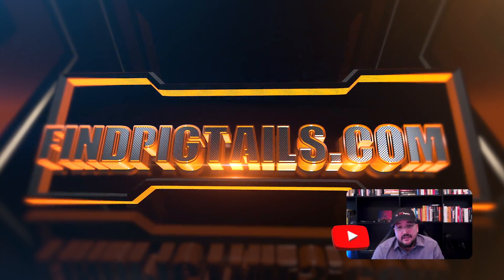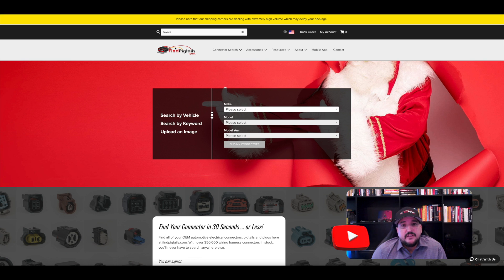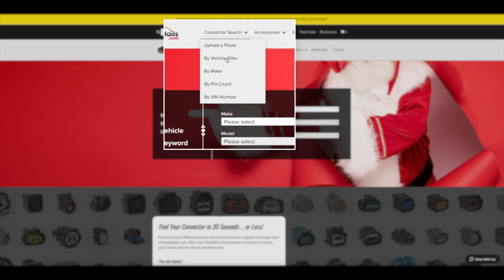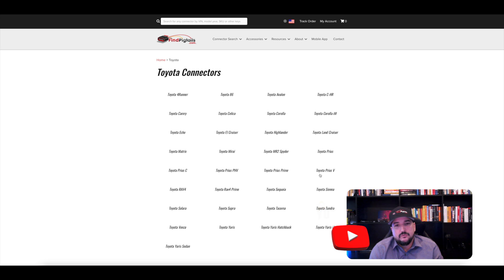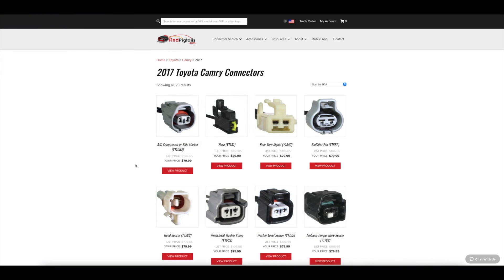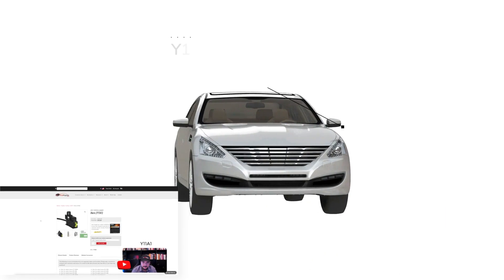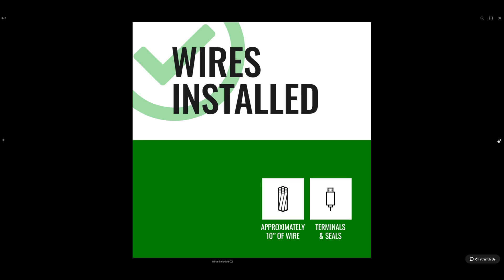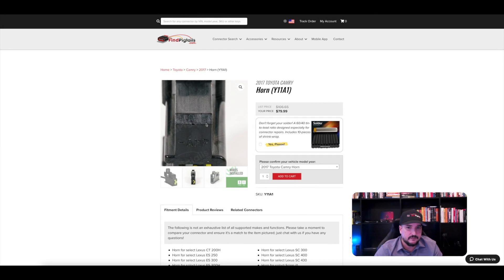How to find wiring harness connectors by the manufacturer using a Toyota connector, Y11A1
Here is how to find wiring harness connectors by using our search by manufacturer method.

We use automotive electrical connector Y11A1 and you can find the details of this wire connector

The two primary ways to search by the manufacturer are:

1. Keyword searching, i.e. typing in "Toyota"
2. Use our search by manufacturer drop-down option and choose "Toyota Camry" and choose your year

Here are the full details of the electrical connector Y11A1 and all the fitments and functions: